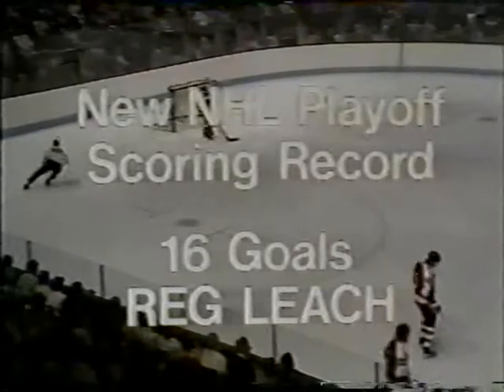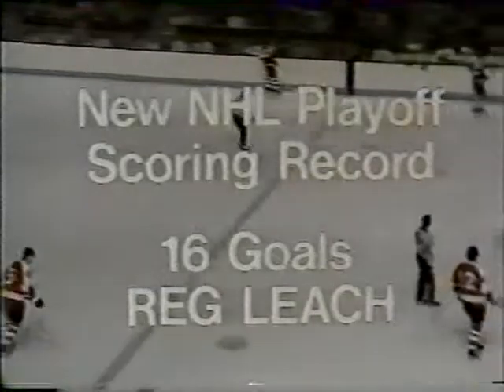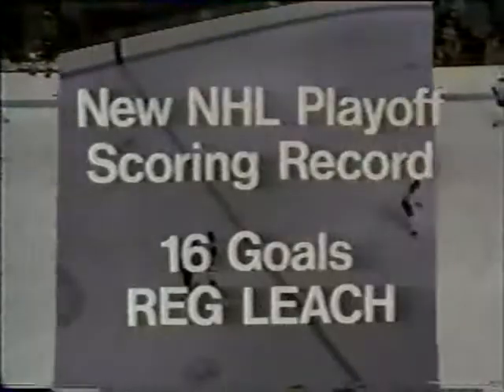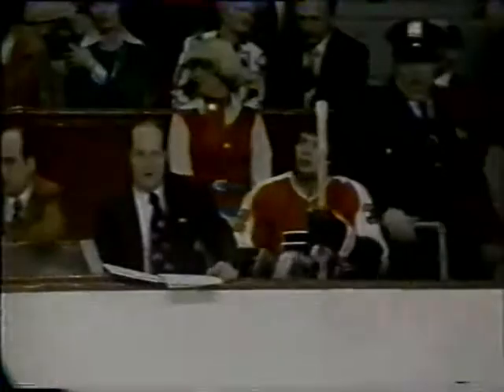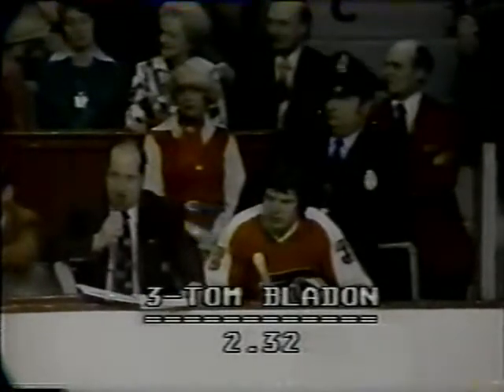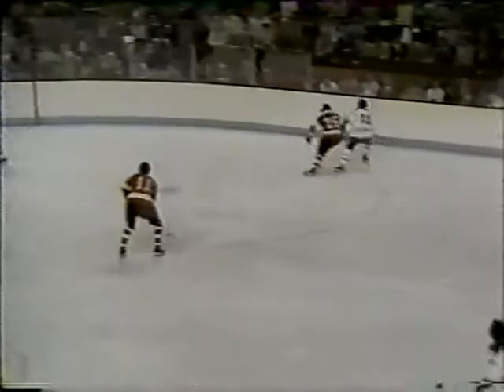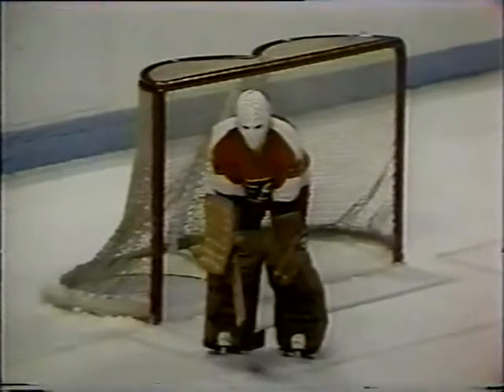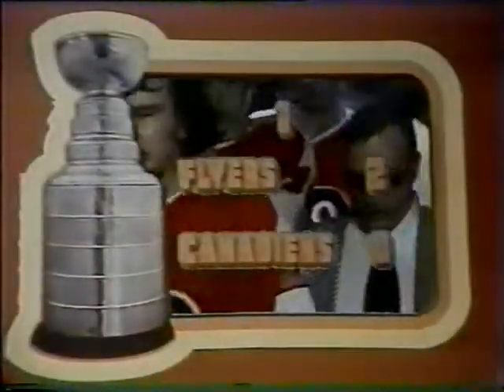1976 FINALS FLYERS@CANADIENS GAME #1 1st Period